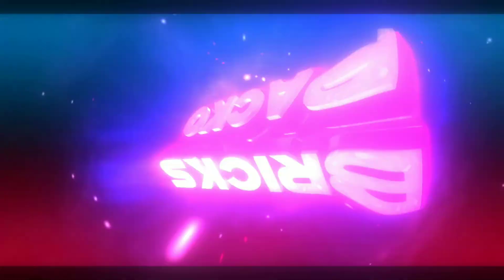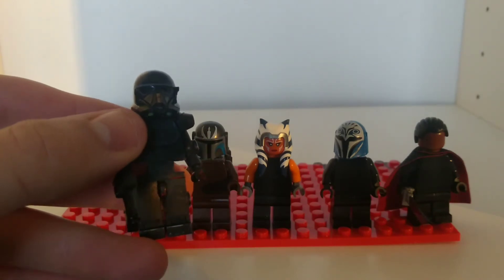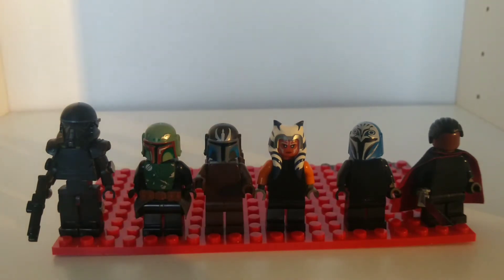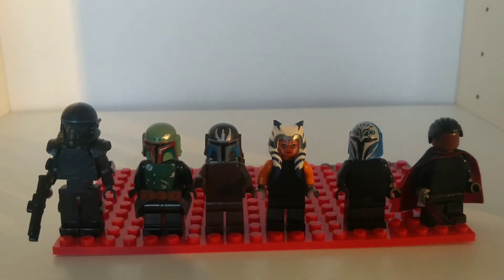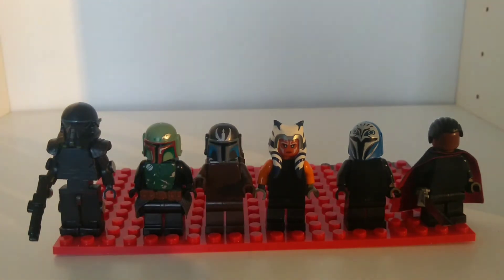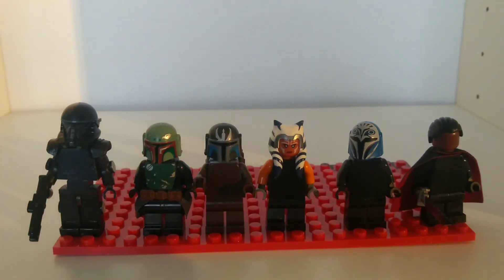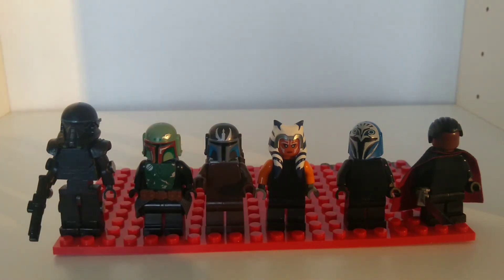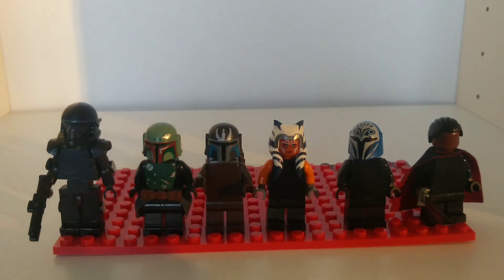Making Custom LEGO Mandalorian Minifigs - Introduction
hey everyone packo bricks here, today this is my introduction to my custom mandalorian season 2 minifigures. This project was heavily inspired from MGF customs and his custom minifigures.